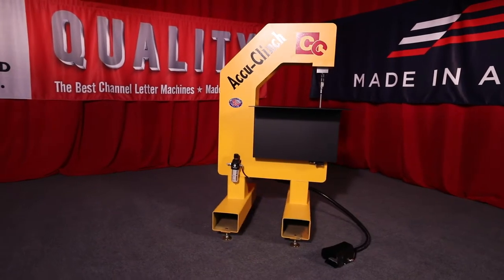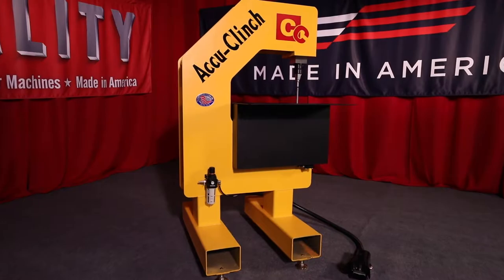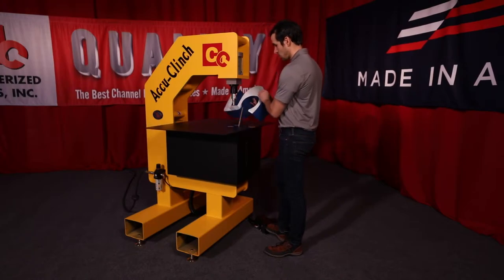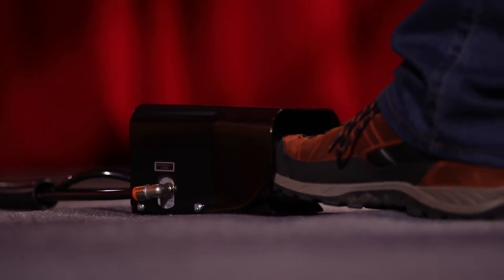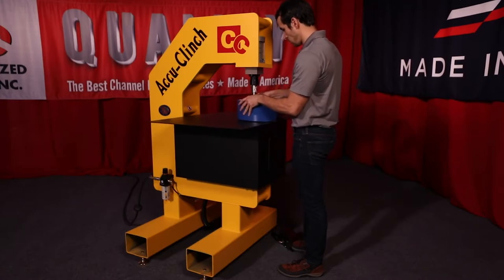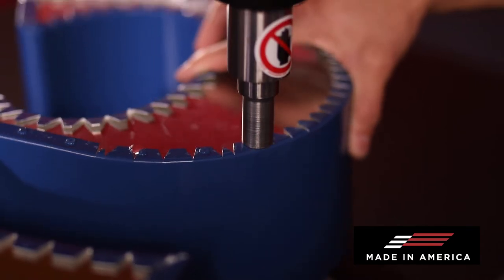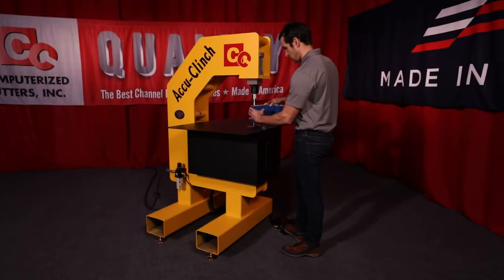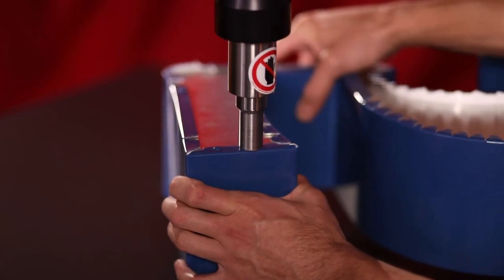Accu-Clinch Clincher for Channel Letters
Built to quickly and easily fasten aluminum or light steel parts together, the Accu-Clinch is the fastest way to assemble metal components to create a completed channel letter. With the Accu-Clinch, your operators can attach a back to a standard 24-inch channel letter in a matter of minutes without pre-drilling or rivets.

The Accu-Clinch uses a bottom punch and top die to press-form two pieces of material together without rivets, staples or stitches, cutting the cost of consumables. The Accu-Clinch features a 40 clinch-per-minute rate.

Cut the high cost of labor and consumables, and get the job done right with an Accu-Clinch.